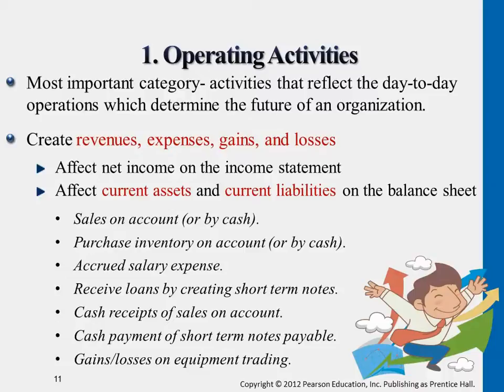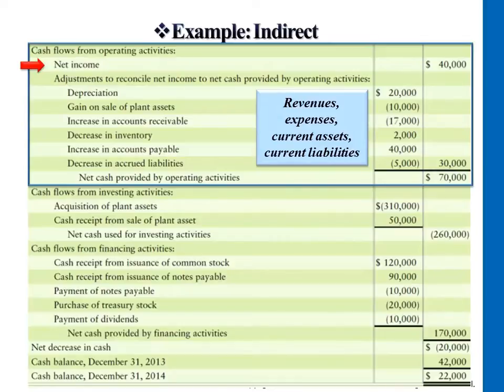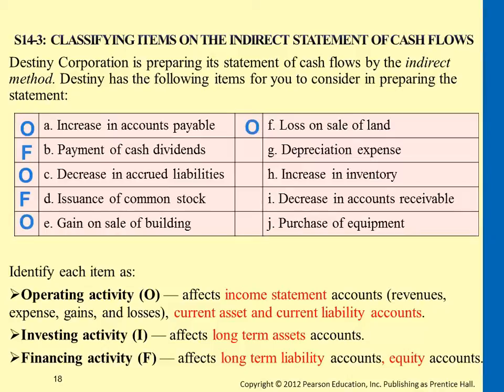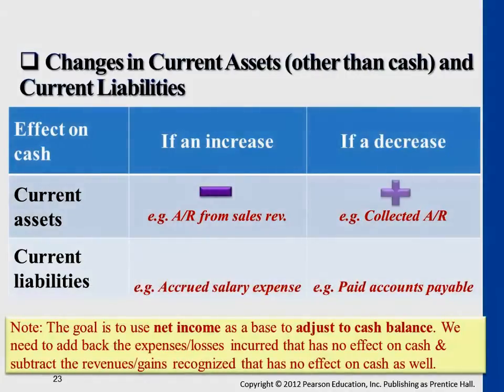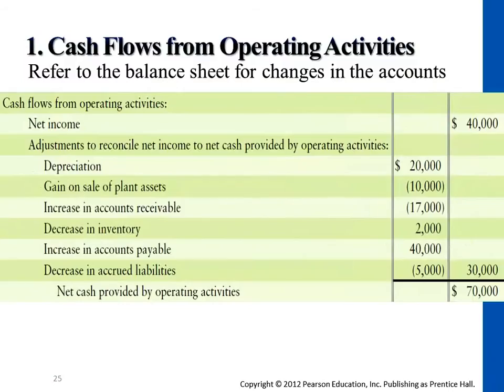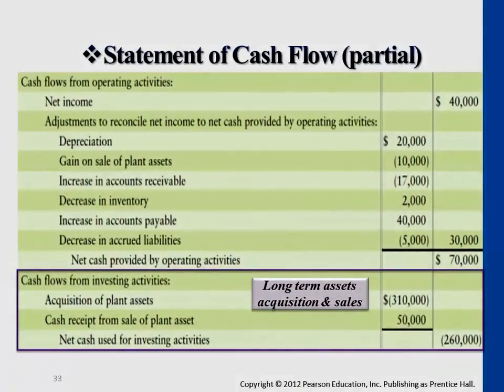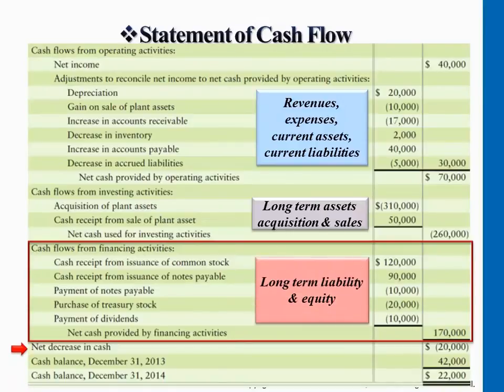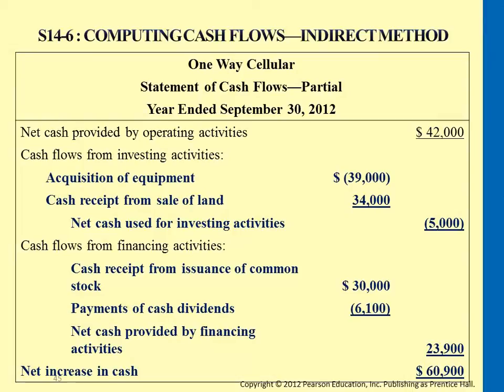Statement of Cash Flows -Intro to Financial Accounting-Spring 2013(14)-Victoria Chiu